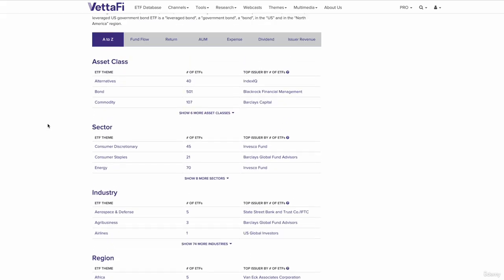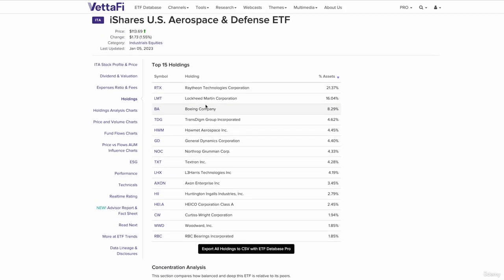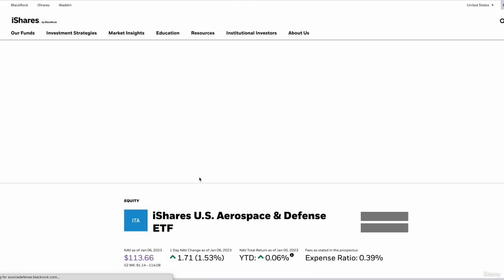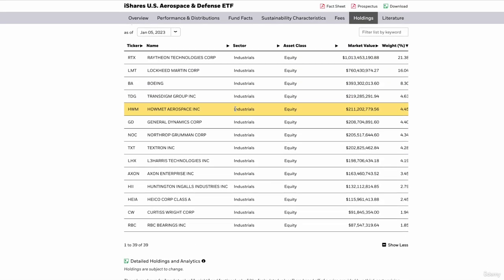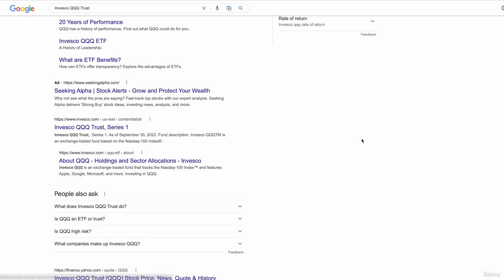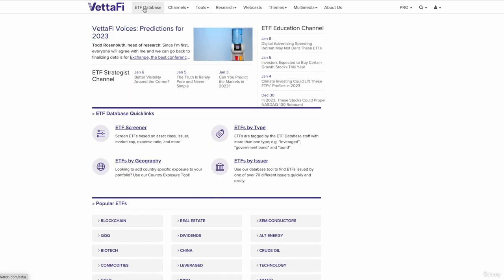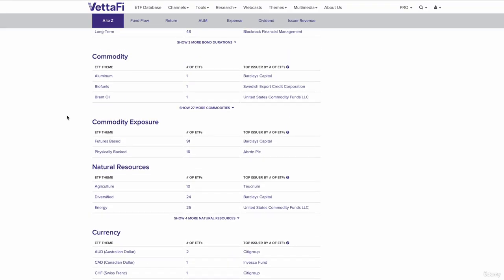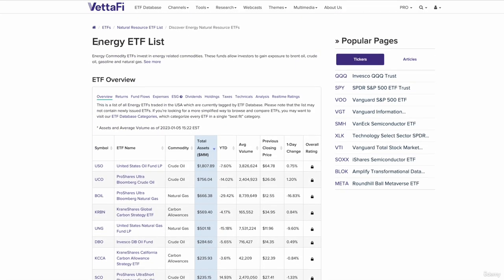5. Looking Inside ETFs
Paper trading is the practice of simulating buying and selling of stocks, options, or other financial instruments without using real money. It is often used by beginners to learn how the stock market works and by experienced traders to test new strategies without any financial risk. In paper trading, trades are recorded on paper or through virtual trading platforms that mimic real market conditions. This allows traders to gain confidence, understand market trends, and improve their decision-making skills. Since no actual money is involved, paper trading is a safe way to practice before investing in real markets.